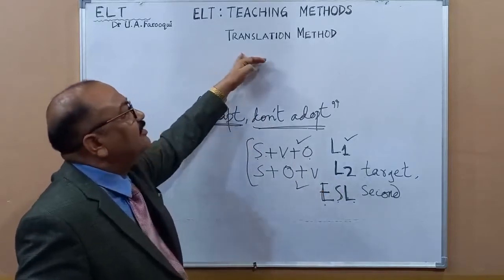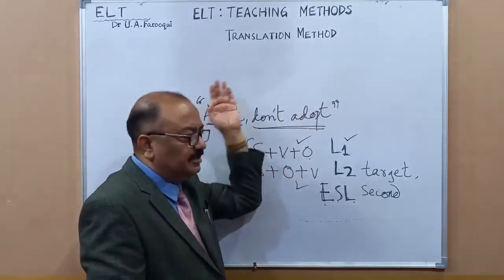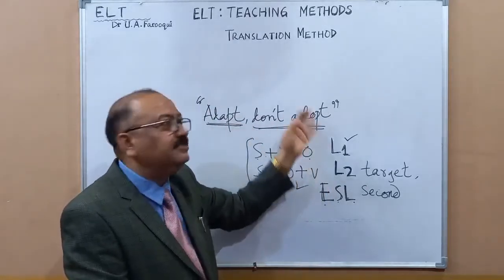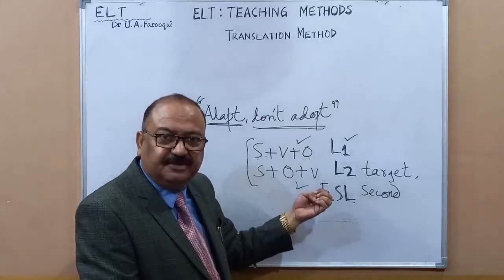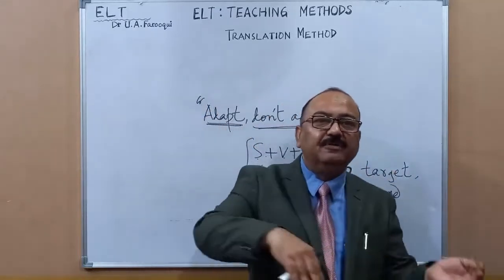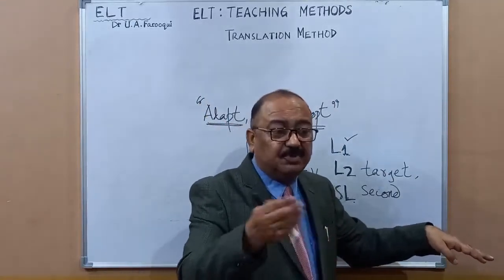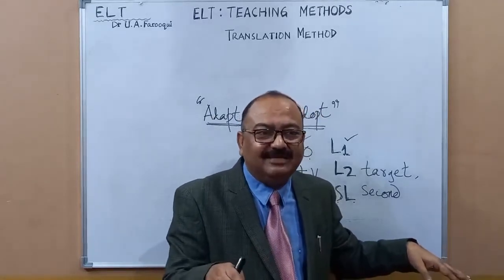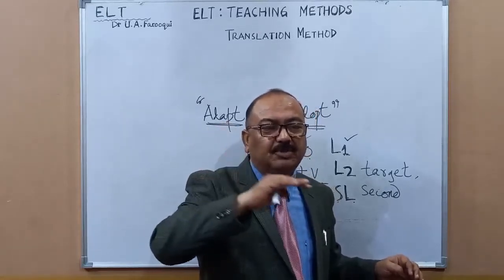MA FINAL YEAR PAPER V(a) - ELT: TRANSLATION METHOD (PART-6)